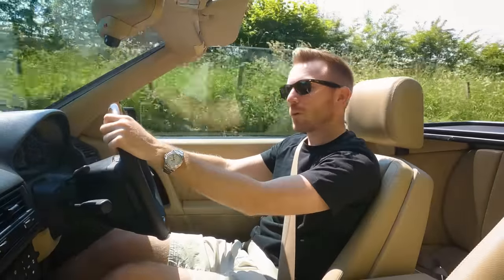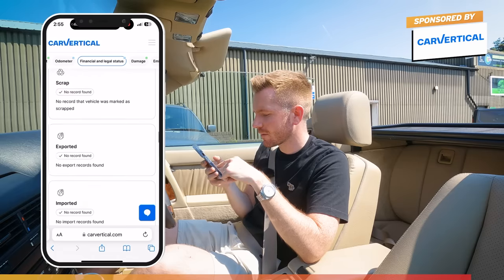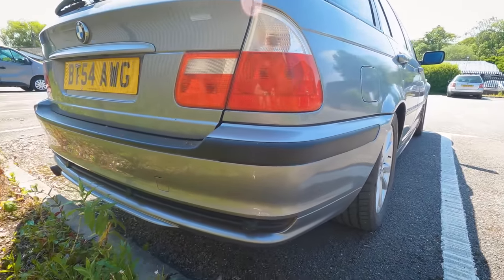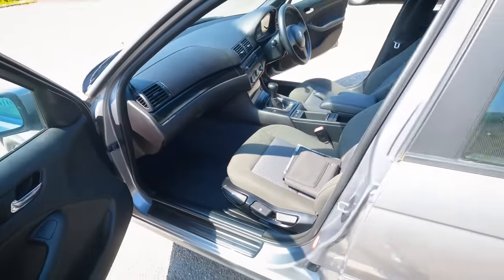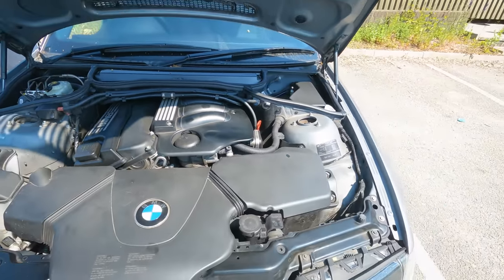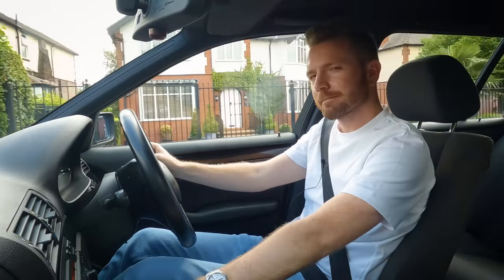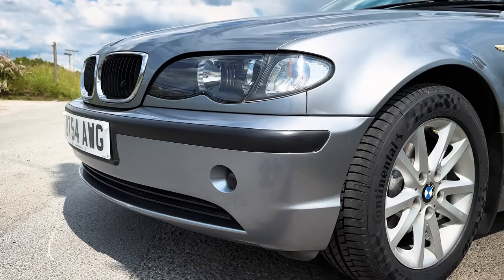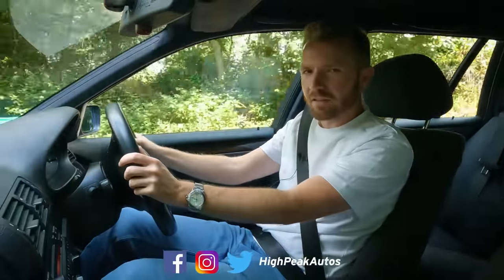I BOUGHT A CHEAP LOW MILEAGE BMW E46 TOURING!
Before buying any used car, it's important to check it's history.

Today I’ve bought a cheap, low mileage BMW 3 Series Estate. The e46 really is my favourite era of 3 Series, so let’s see what it’s like.